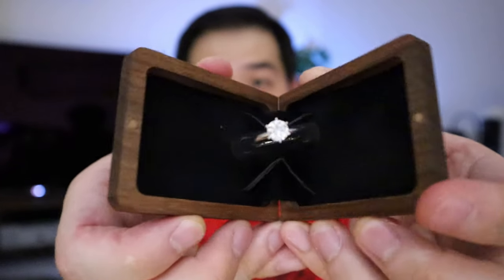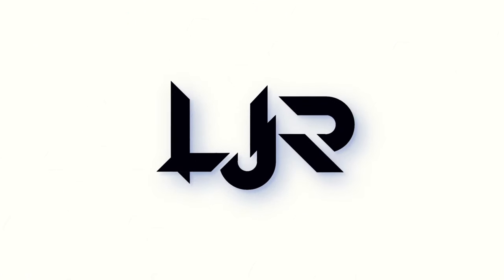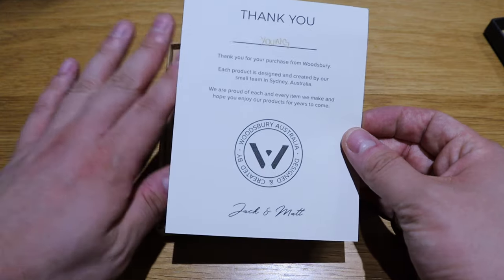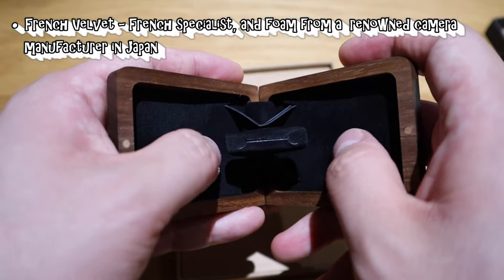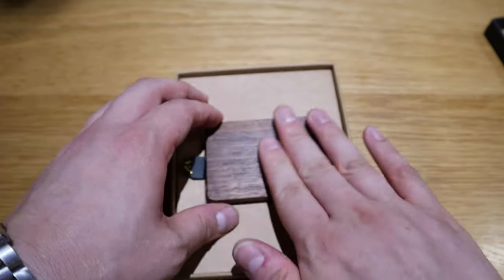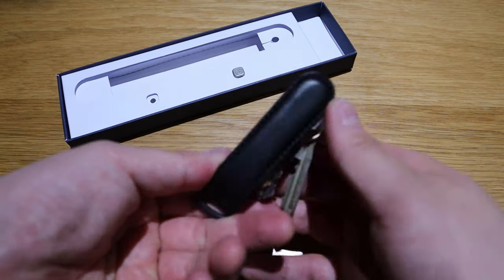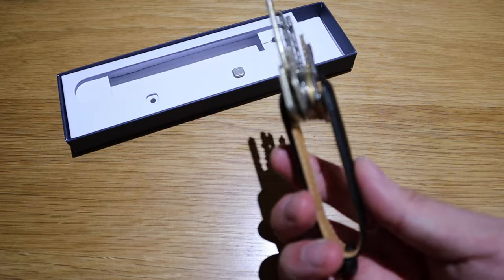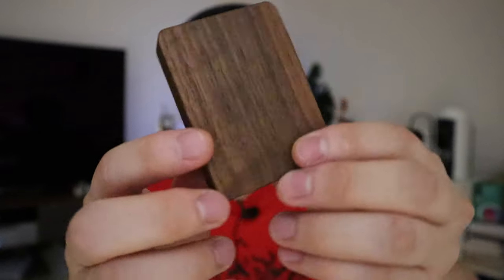Woodsbury & Jibbon - Pride Of Australian Craftsmanship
Timestamps

0:00 - 2:54 Intro
2:55 - 6:33 Unboxing Woodsbury Ring Box
6:34 - 7:43 Unboxing Jibbon Key Organizer
7:44 - 10:35 Assembling Jibbon Key Organizer
10:35 -13:33 My Final Thoughts